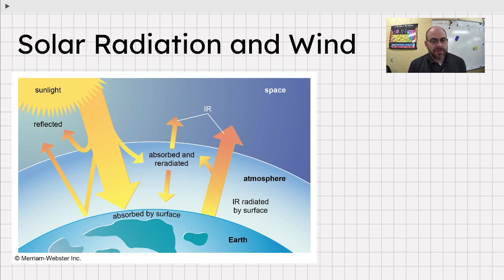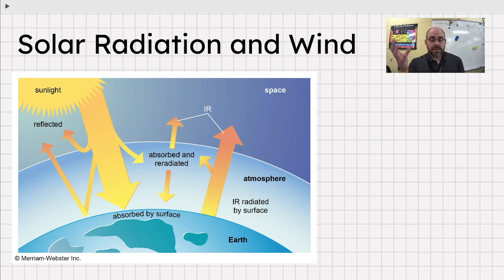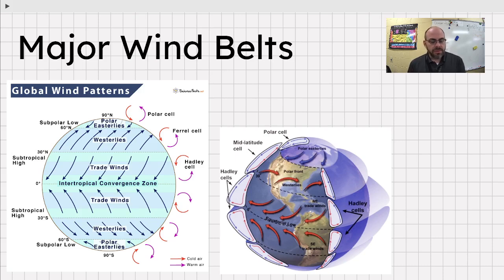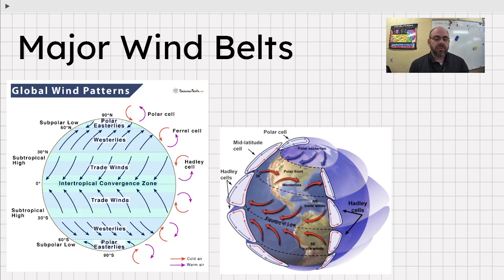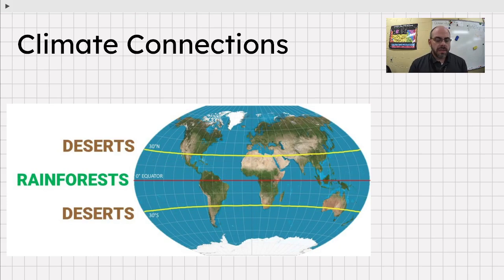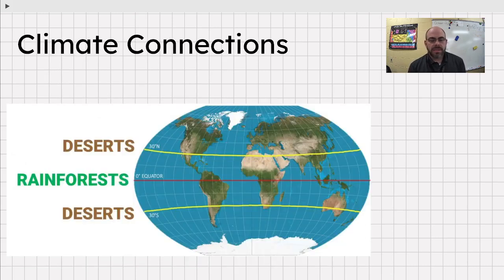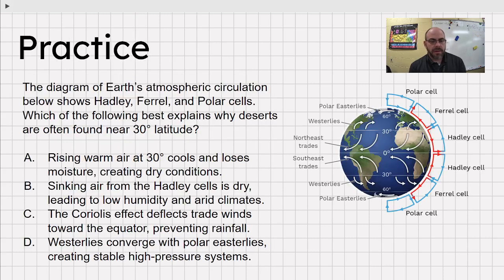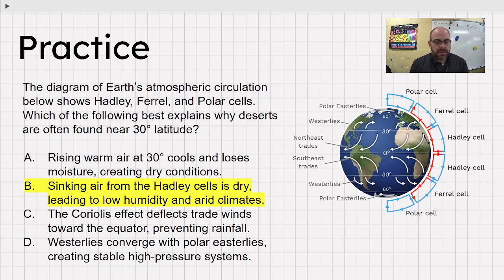AP Environmental Science Unit 4 – Topic 4.5 Global Wind Patterns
This video explores how unequal solar heating and the Coriolis effect drive atmospheric circulation. We examine Hadley, Ferrel, and Polar cells, and connect them to trade winds, westerlies, deserts at 30°, and precipitation patterns around the globe.

📘 This video follows the 2025 AP Environmental Science Course and Exam Description (CED).